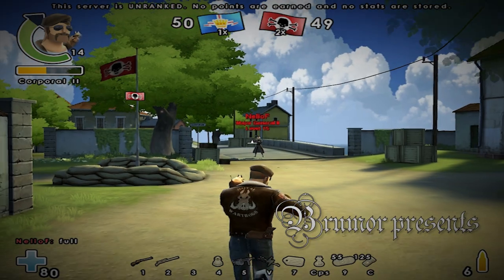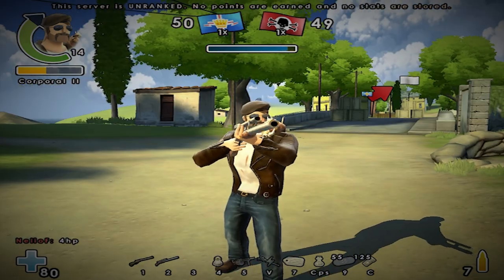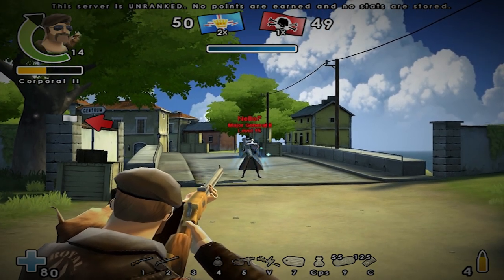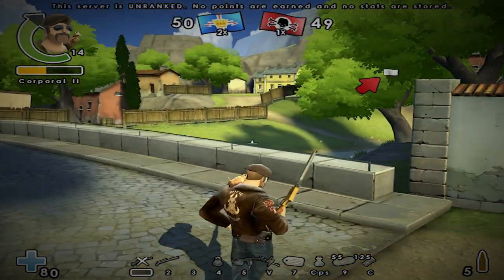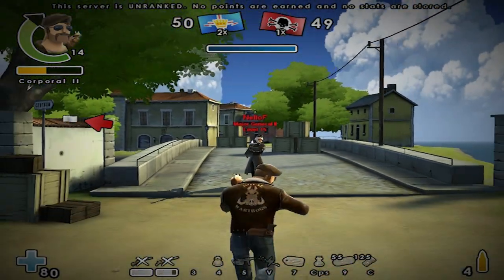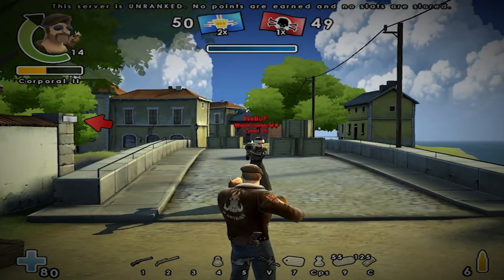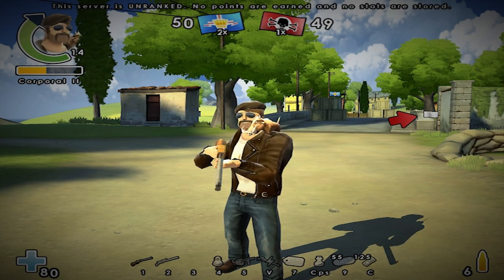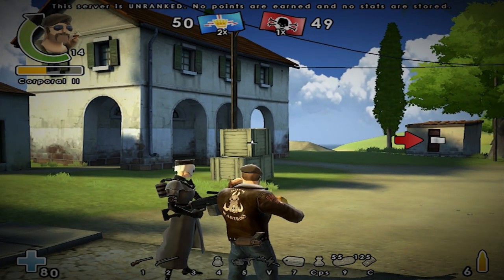[BFH] North Marksman's Repeater/South Sharpshooter's Repeater Weapon Review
Yet another device review in BFHeroes. This time we are testing out the Royal North Marksman's Repeater (same for the National South Sharpshooter'ser Repeat).